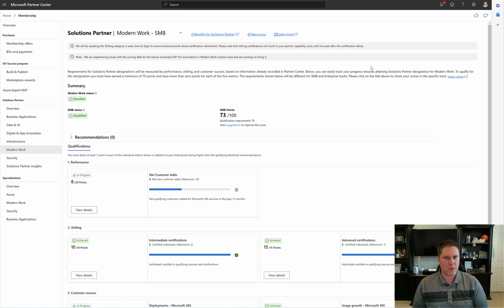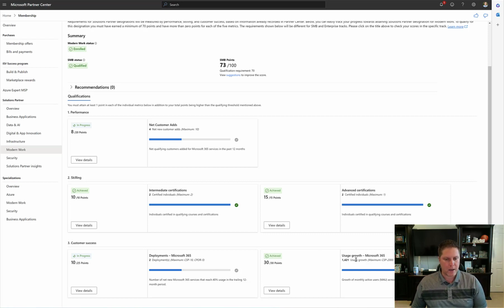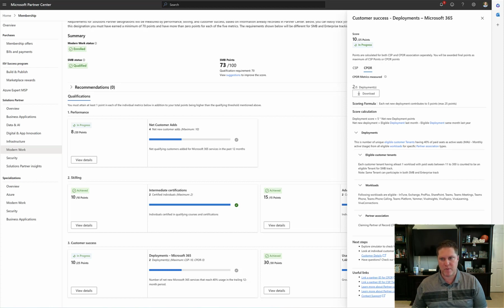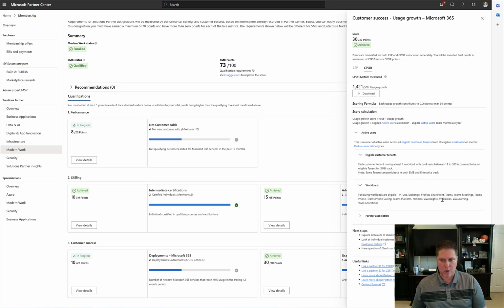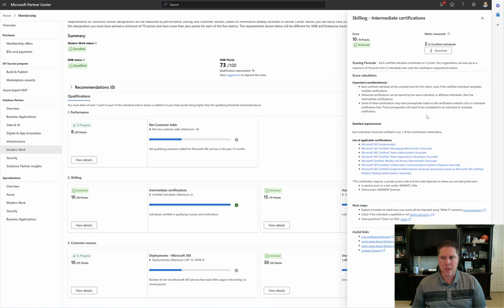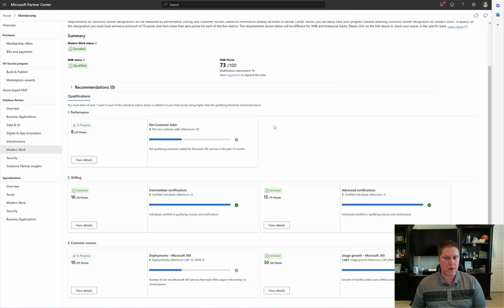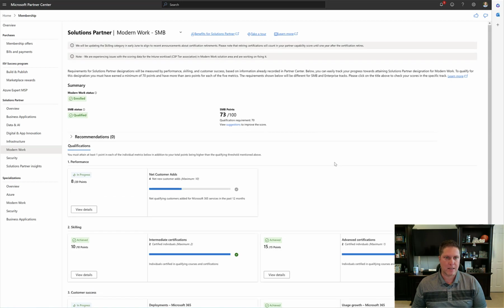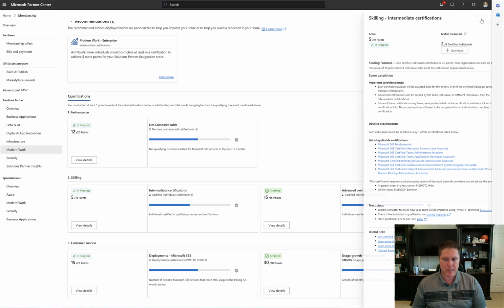Achieve a Microsoft MW Solution Designation in Under 3 Months Without Selling a Single License!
In less than 3 months, we have achieved the Microsoft Modern Work Solution Designation.  In this video, we will share the secrets to how to achieve this easily without even having to sell a single Microsoft license!

The Partner Masters makes partnering with Microsoft easy! to learn more!